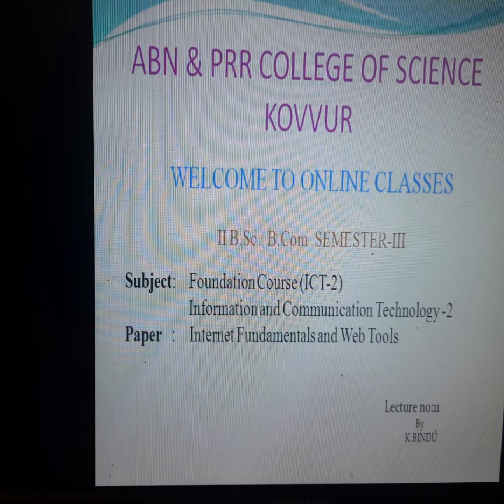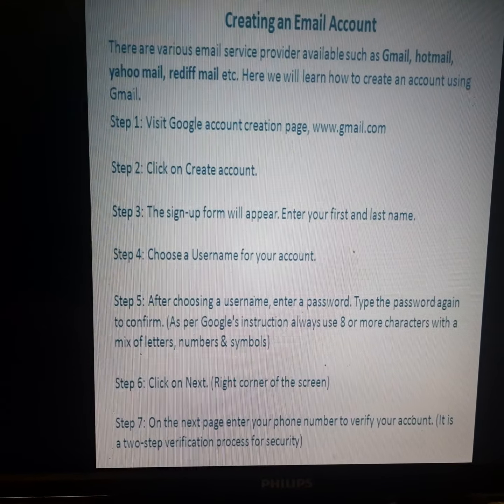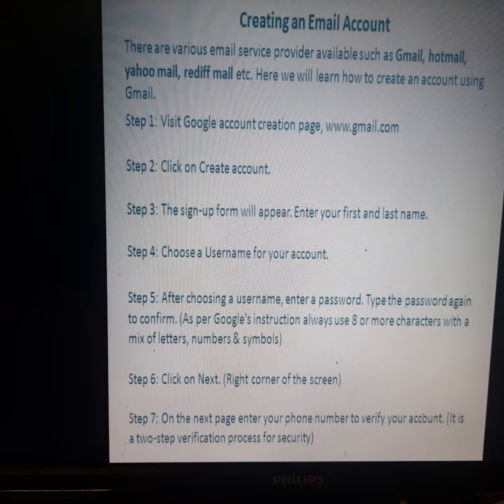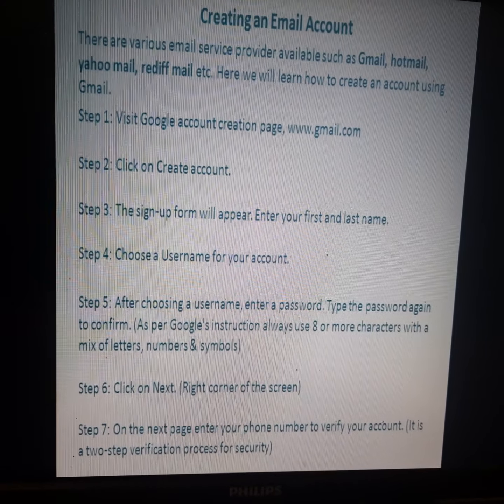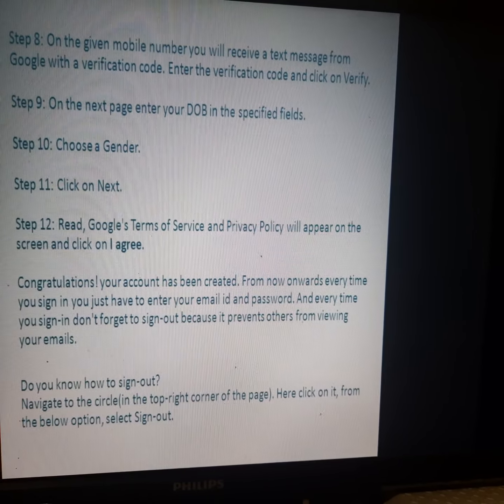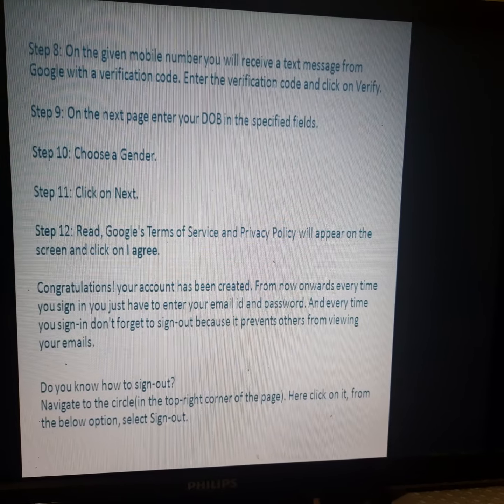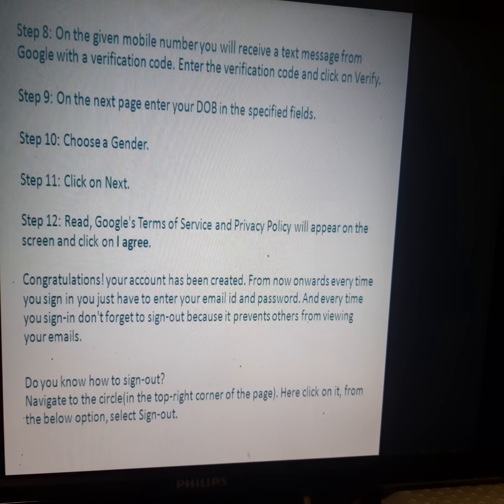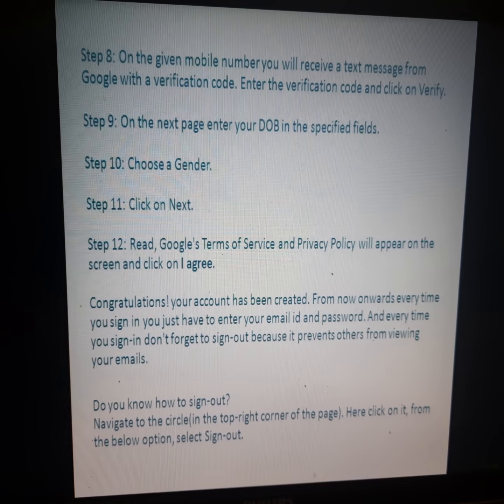Semester3 ICT2 Unit3 Lecture#11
Create an email  account